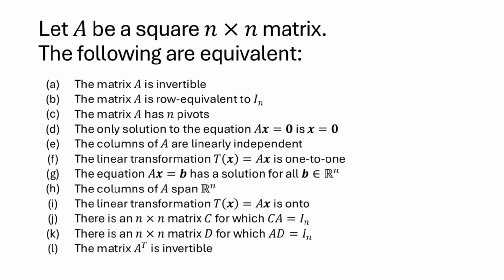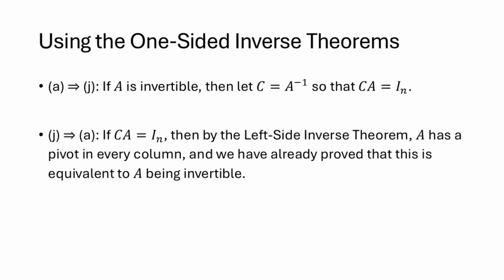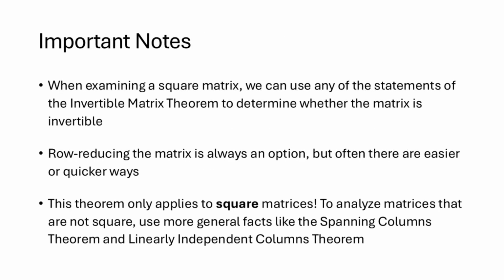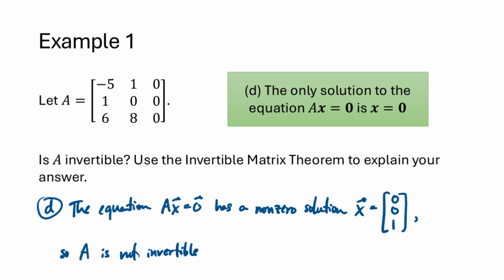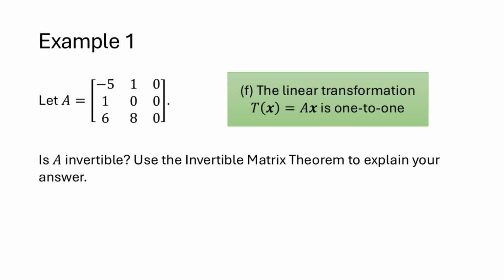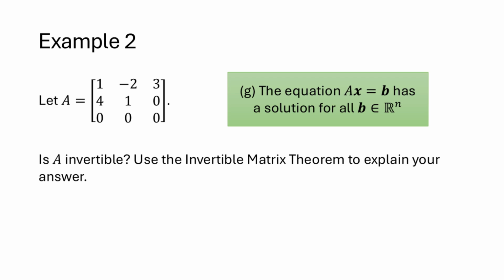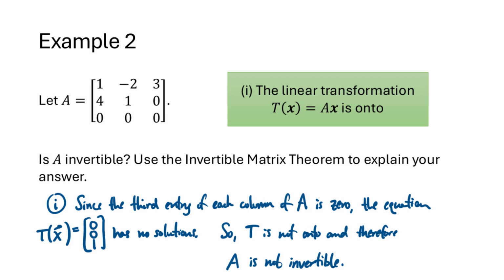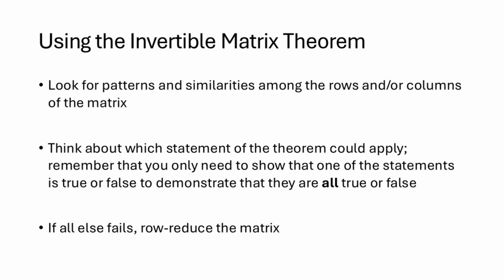Linear Algebra Lectures - Lecture 25 The Invertible Matrix Theorem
In this video, we state and prove the Invertible Matrix Theorem. This theorem gives a characterization of necessary and sufficient conditions for a square matrix to be invertible, and the proof connects several ideas from earlier in the course.